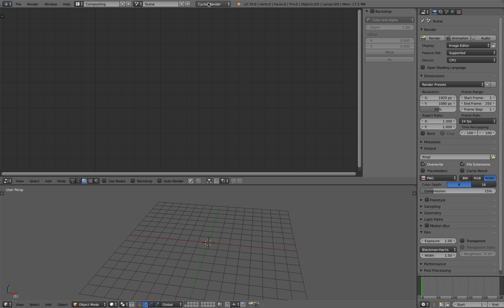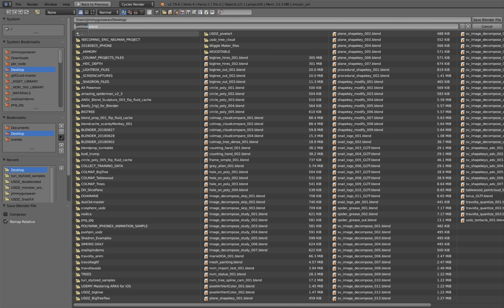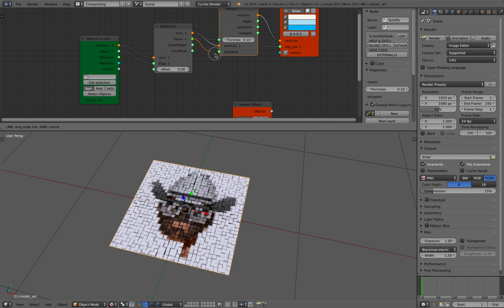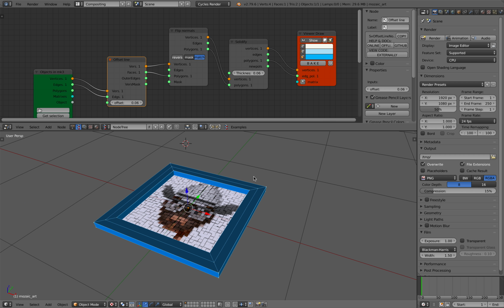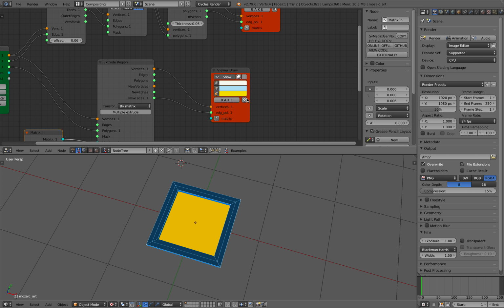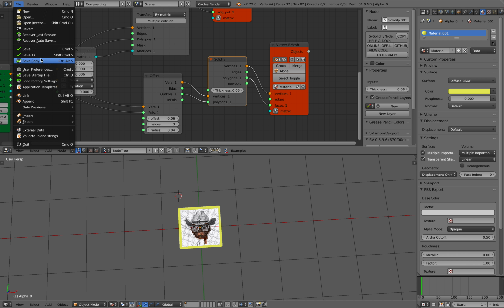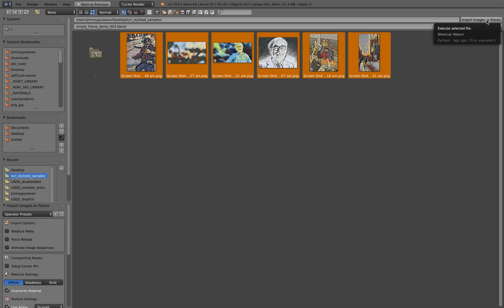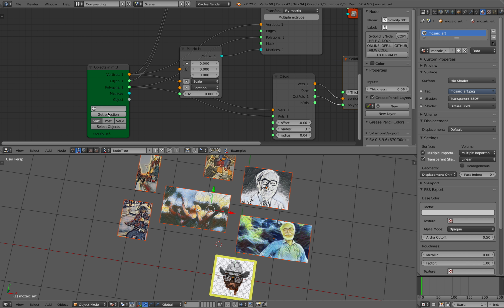LIVENODING XX / SV Simple Procedural Frame Borders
Here is a quick video demonstrating how to model and generate a simple image photo frame using Blender and Sverchok add-on.

There are many other ways including using Curve and Bevel Curves, you can get quite elaborate design. Maybe a future idea? Frames also does not need to be straight, maybe curve or sine wave like.